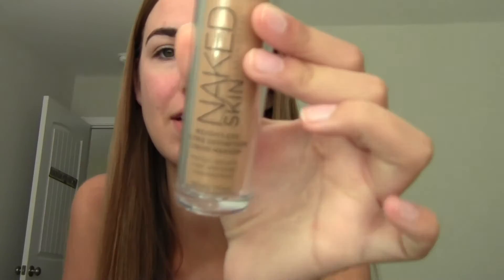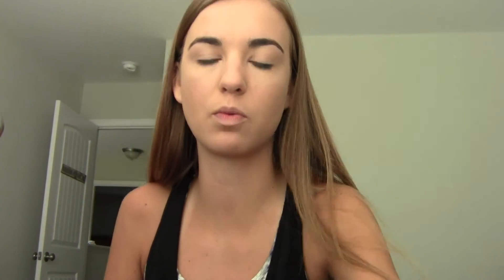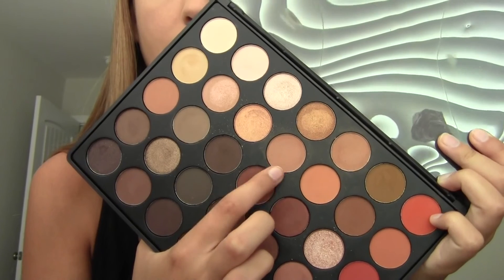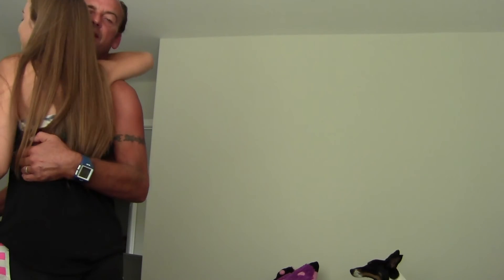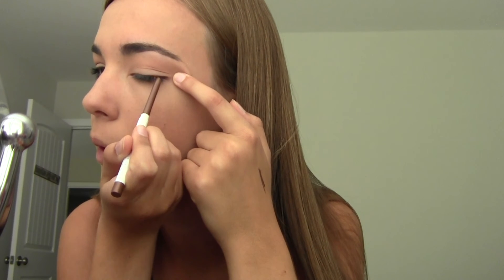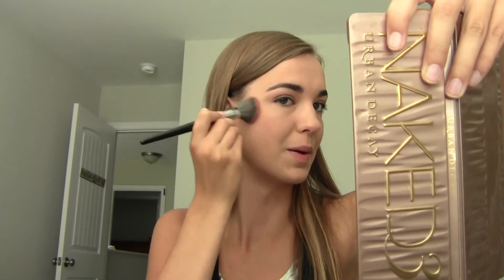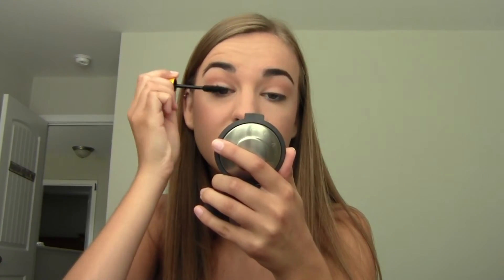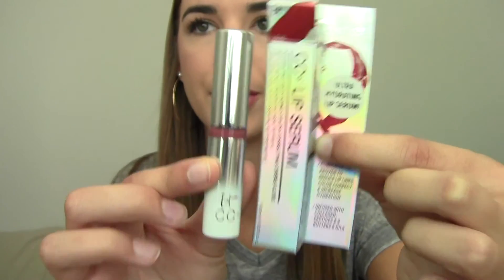Chit Chat GRWM Sunburn Edition: 7/21/16!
Hi guys!!
Today I'm here for another GRWM but I am sunburnt and SO flaky so it makes for an interesting morning :) Be sure to give this video a thumbs up if you enjoyed it and want to see more GRWM's! Xo, Olivia
My All Makeup Instagram: @makeupbyolivia4
Check Out StyleHaul!